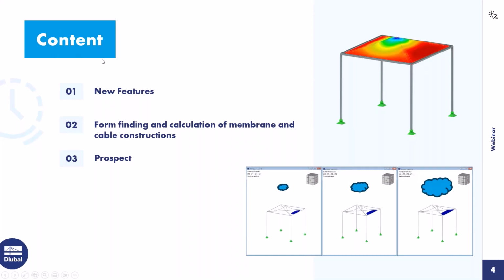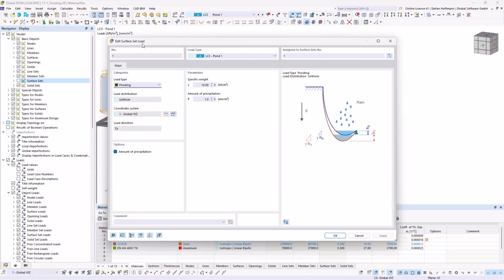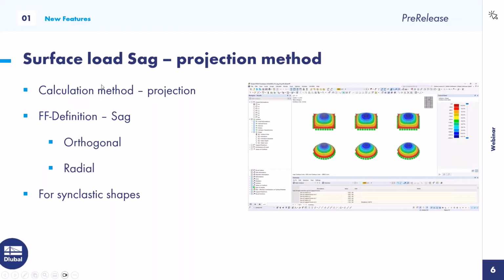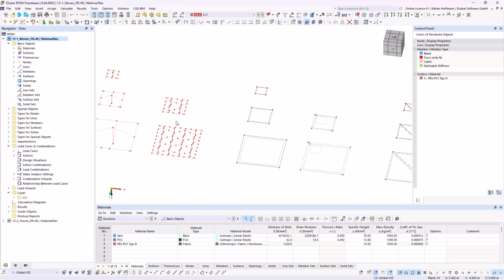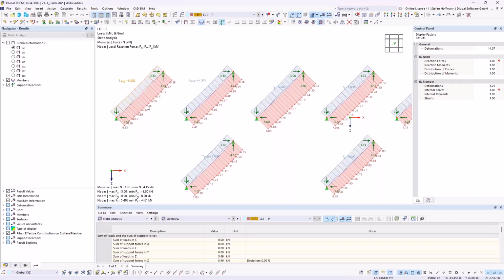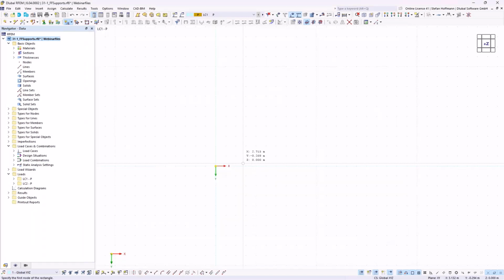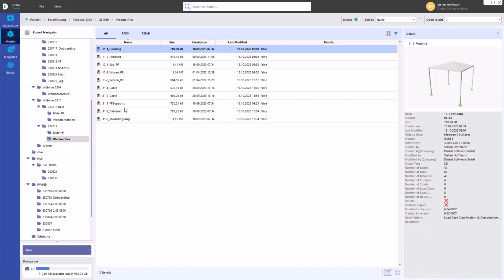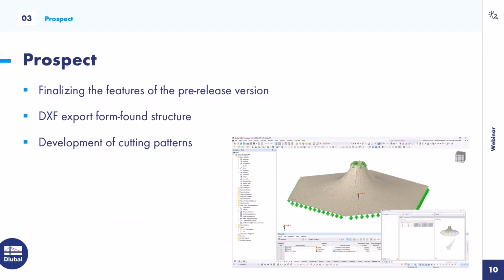[EN] Webinarium| Znajdowanie kształtu i obliczanie konstrukcji membranowych w RFEM 6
W tym webinarium pokażemy nowe funkcje i sposoby znajdowania kształtu w programie RFEM 6 dla różnych konstrukcji membranowych.

Plan:
00:00 Wstęp
03:29 Prezentacja nowych funkcji
30:49 Znajdowanie kształtu i obliczanie różnych konstrukcji membranowych
56:18 Perspektywy